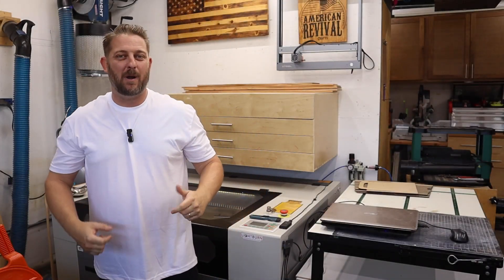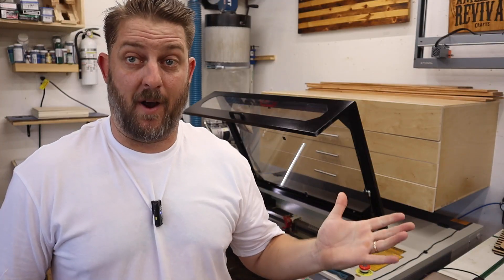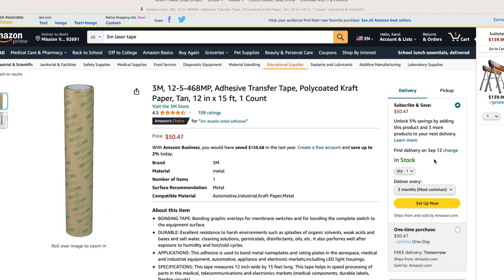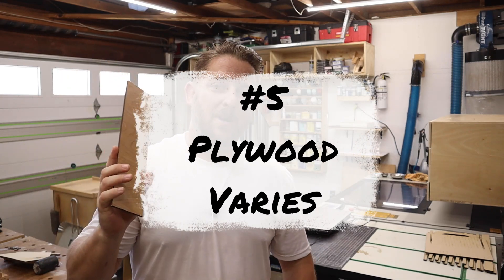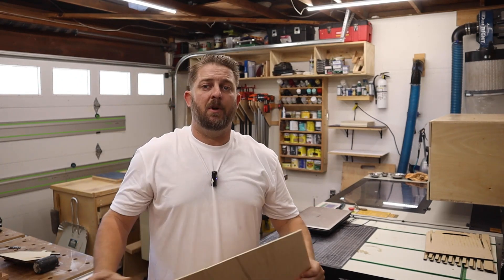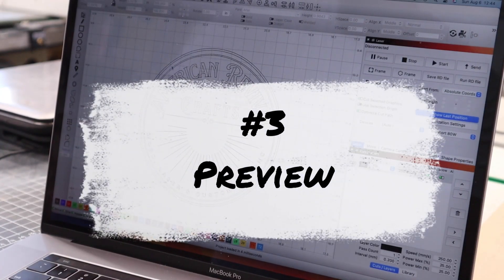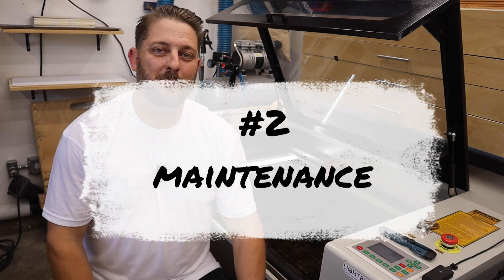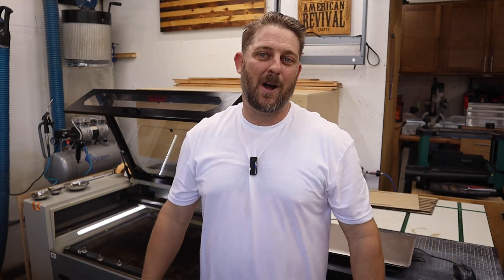Top 10 Things You Need To Know Before Buying A Laser Cutter! | Brett's Laser Garage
Step into the top 10 laser tips I wish I knew before purchasing. From understanding focus and air assistance to recognizing maintenance's importance, these insights will guide you through your laser buying and using journey.

This video offers valuable advice on choosing a CO2 or diode laser.

Start your next project with the best tools in hand!

⌚Timecodes

0:00 - Intro
0:11 - #10 Lightburn Camera
1:13 - Upgrade9 Air Assist
1:50 - #8 Focus
2:54 - #7 Pre-Apply Transfer Tape
3:33 - #6 Spray Adhesive
4:27 - #5 Plywood Varies
6:36 - #4 Double Check Before You Move
7:27 - #3 Preview
8:06 - #2 Maintenance
9:29 - #1 Mistakes Will Happen

20 Inch High Velocity 3 Speed, Wall-Mount Fan
8.9" PC Tablet
3M WorkTunes Connect Hearing Protector with Bluetooth Wireless Technology

This video is about Top 10 Things You Need To Know Before Buying A Laser Cutter. But It also covers the following topics:

Beginner Laser Cutter Tips
CO2 Laser Buying Guide
Diode Laser Insights

Video Title: Top 10 Things You Need To Know Before Buying A Laser Cutter! | Brett's Laser Garage